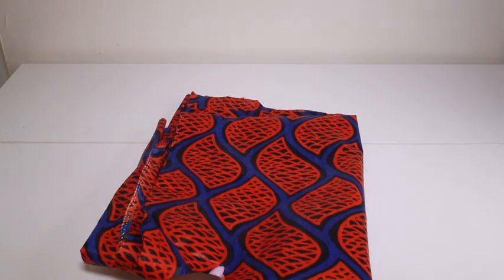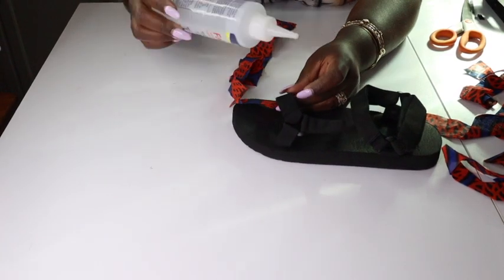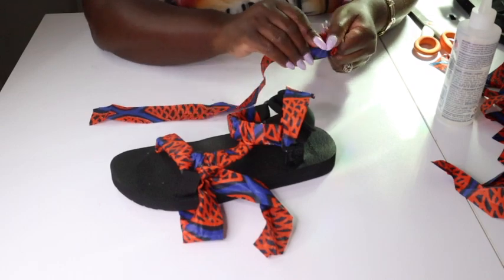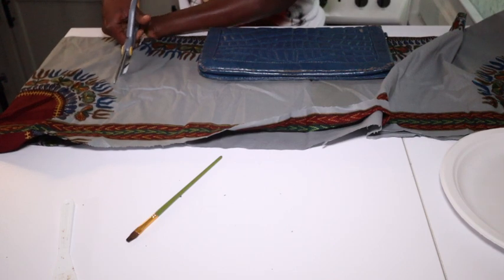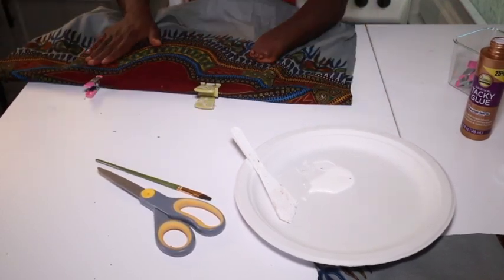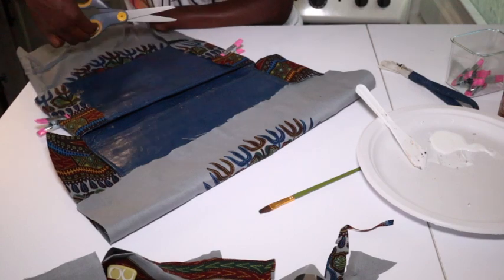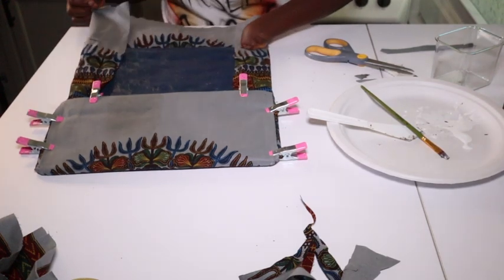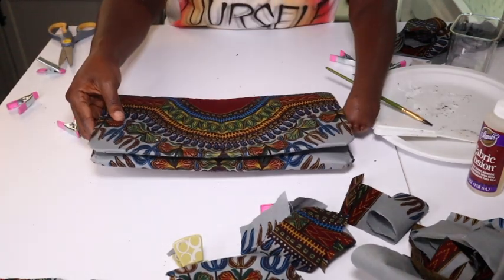Fashion DIYs // Handbag & Sandal Makeovers // No Sew // Do lt Yourself Sis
Hello Everbody! Welcome to Do lt Yourself Sis. This is our first-ever DIY episode.  We are so excited to share our love of Art and Design with you all. Monay will be wrapping a pair of sandals and Nyamah will be wrapping a clutch handbag. We want YOU to be inspired to find YOUR craft.

MAILBOX ADDRESS //
United States

ART MATERIALS

Beacon Adhesives //

Aleene's Tacky Glue //

SINGER Fabric Scissors //

Paint Brush Set //

Angel Plastic Painting Palette Knives Set //

Paint and Glue Tray //

African Wax Prints Fabric //

African Print Fabric Bundle //

Sewing Clips //

CIOR Women's Sport Sandals Hiking Sandals //